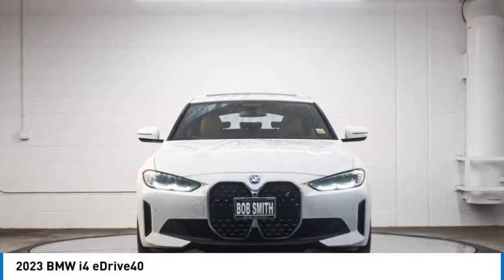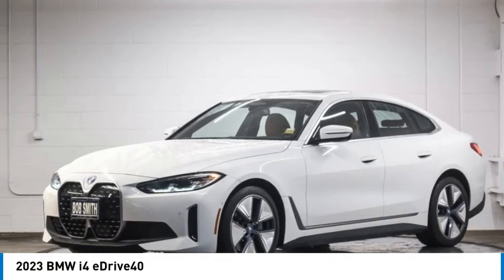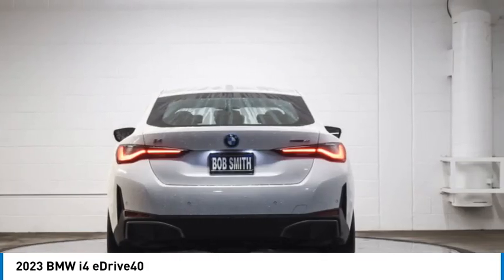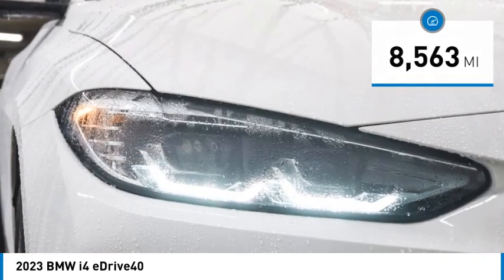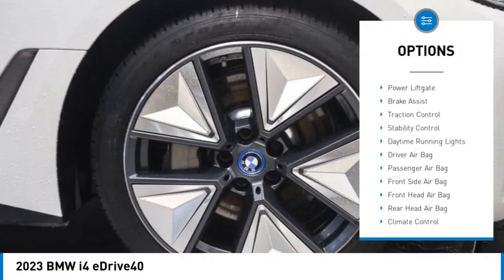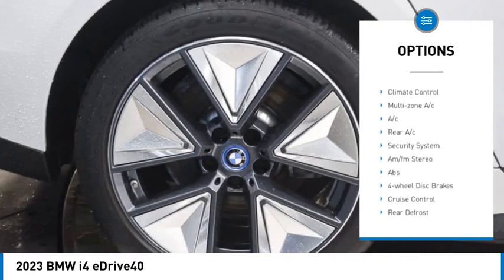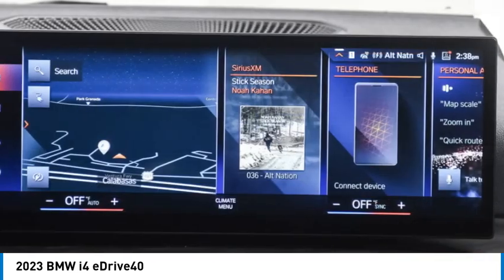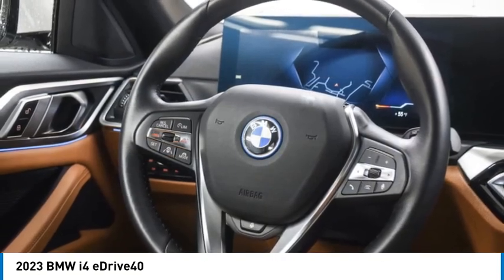2023 BMW i4 PFR07453S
2023 BMW i4 eDrive40

24500 Calabasas Rd.

LOW MILES - 8,563! eDrive40 trim. EPA /! NAV, Sunroof, Blind Spot Monitor, Apple CarPlay, Back-Up Camera, Alloy Wheels, Power Liftgate. AND MORE!br /br /KEY FEATURES INCLUDEbr /Power Liftgate, Apple CarPlay, Back-Up Camera, Blind Spot Monitor. Navigation System, Rear A/C, Keyless Start, Multi-Zone A/C, Hands-Free Liftgate. br /br /EXPERTS REPORTbr /Great Gas Mileage: br /br /WHO WE AREbr /The staff at Bob Smith BMW is ready to help you purchase a new BMW or used car in Calabasas. When you visit our car dealership, expect the superior customer service that you deserve. With years of experience and training, the Bob Smith BMW team will get you into the BMW that was built for you. Get the new or used car by BMW in Calabasas that you have been dreaming of by calling or visiting Bob Smith BMW today. We are located a stone s throw from Woodland Hills, Canoga Park and Chatsworth. br /br /Fuel economy calculations based on original manufacturer data for trim engine configuration. Please confirm the accuracy of the included equipment by calling us prior to purchase. br /